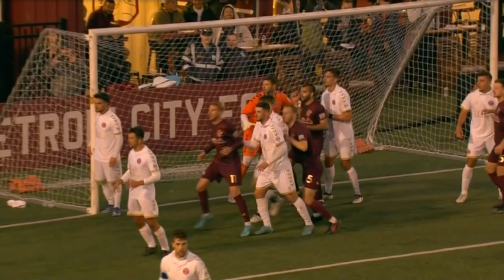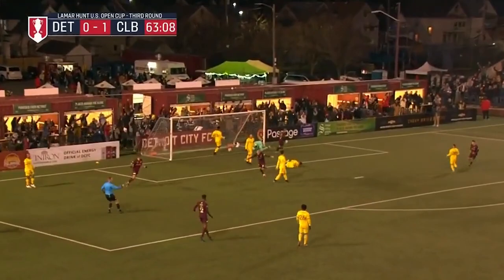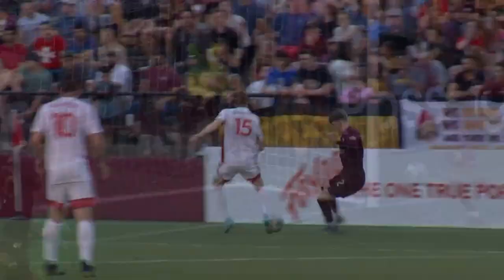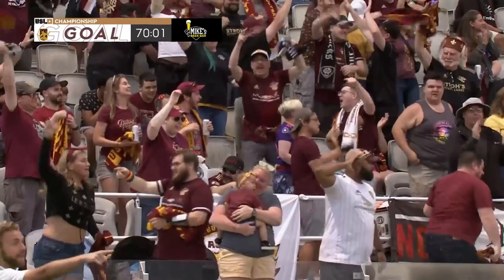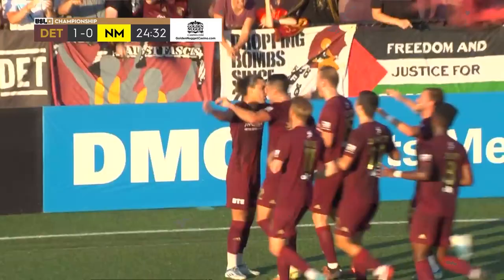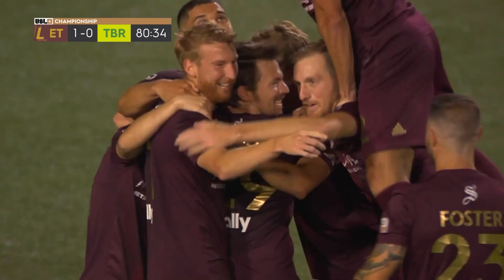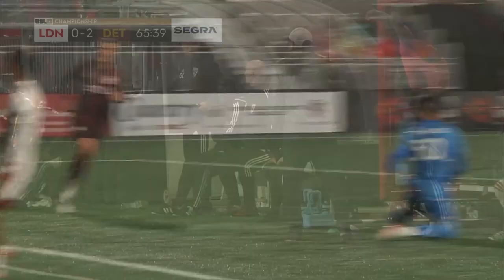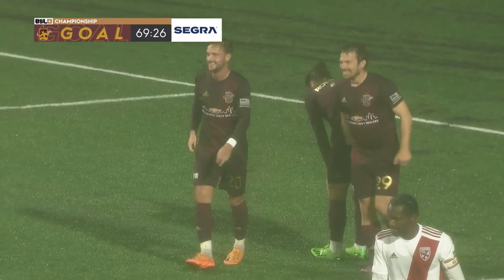Maxi Rodriguez All Goal Contributions in 2022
Rodriguez had an incredible 2022 season for Le Rouge. Now, that Maxi is back in 2023, let's look back at them from league play in the @USL and in the US Open Cup!

Founded in 2012, Detroit City FC has established itself as one of the most talked about soccer teams in North America.  Our club motto, Passion for Our City, Passion for the Game, evokes the three ideas the grassroots organization was built upon: to satisfy the demand for soccer in downtown Detroit, represent the city in a positive light, and build community through “the beautiful game.”